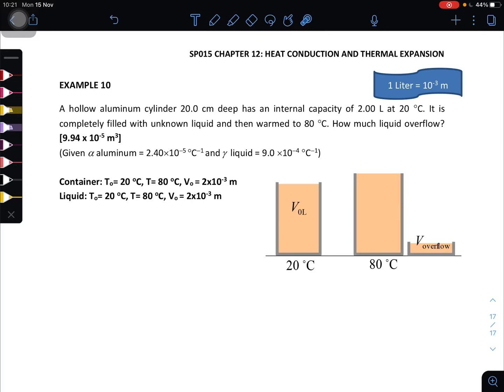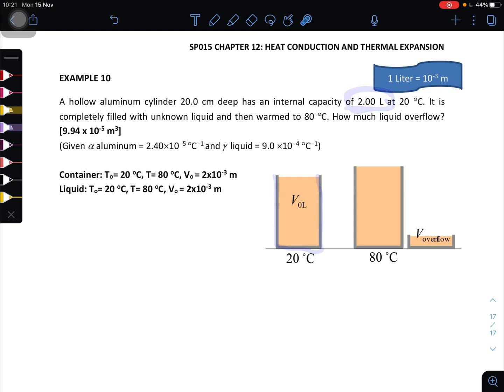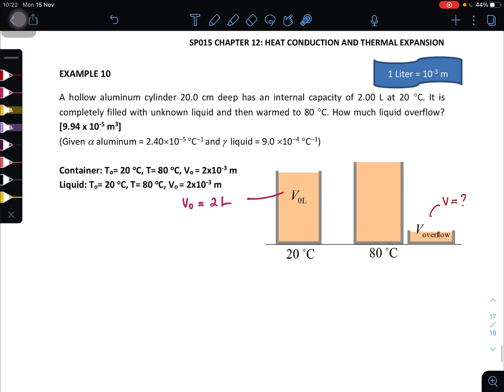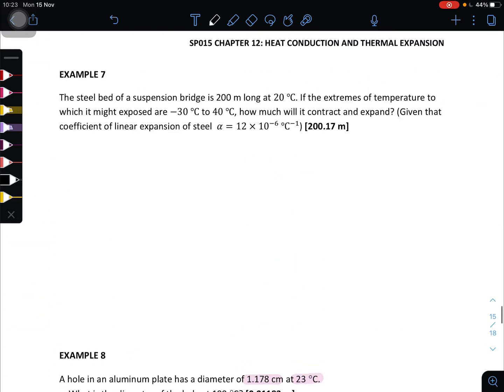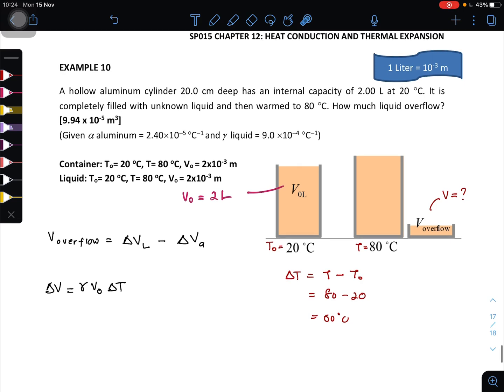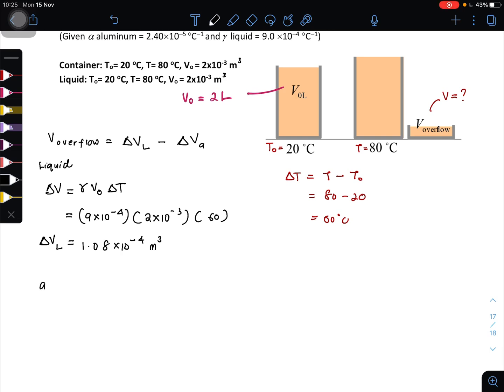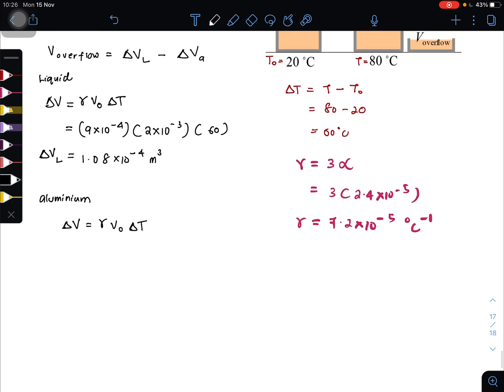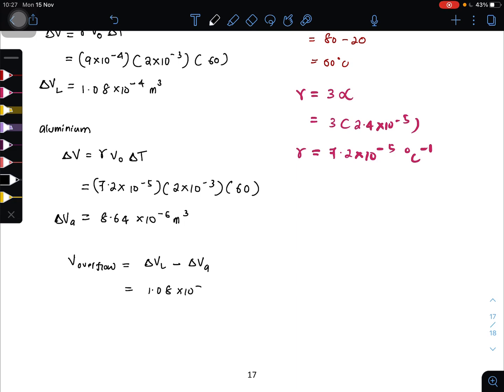12.2 Example 10